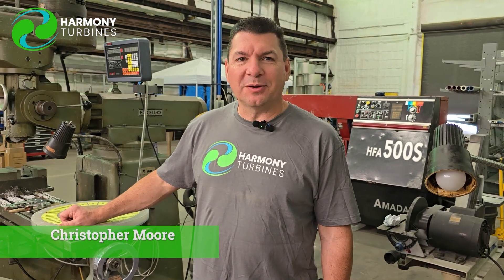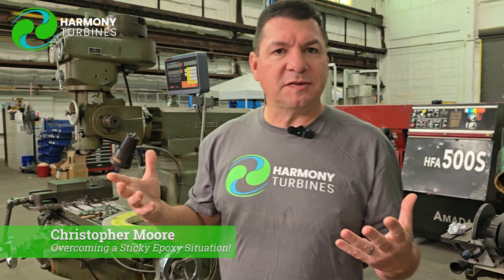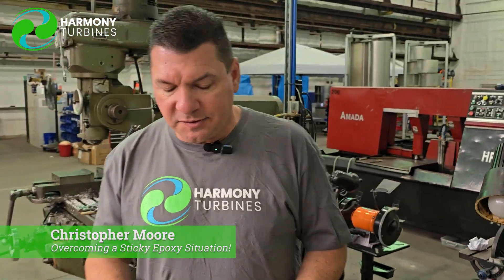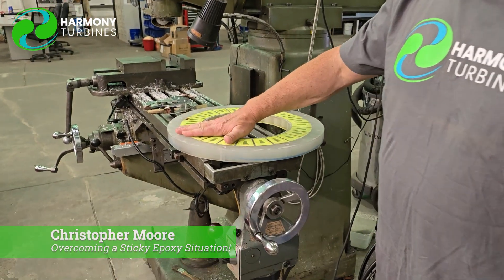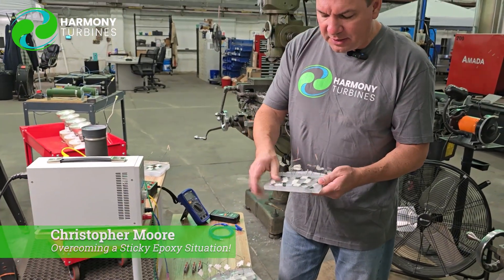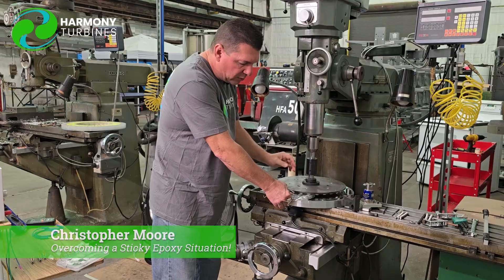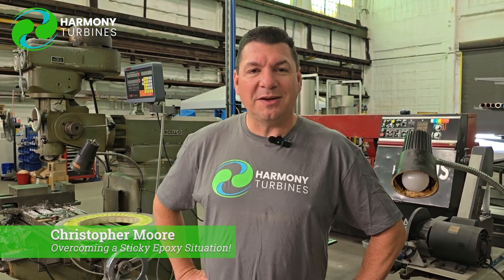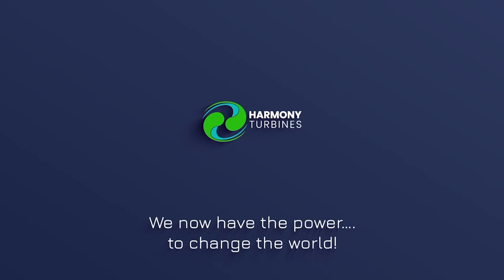Overcoming a Sticky Epoxy Situation!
Ok, maybe not a sticky mess, but definitely a sticky situation!

As we continue our SAF (Simplified Axial Flux) Generator development and testing here at Harmony Turbines, we're taking a moment to share with you some issues that we're working to solve with our various epoxy tests. When we find an issue, such as a potential for nicking our generator coils, we take a little bit of time to solve that problem here and now. Then going forward, we can be confident that this issue has been addressed for production purposes.

Thank you for your continued interest in Harmony Turbines!